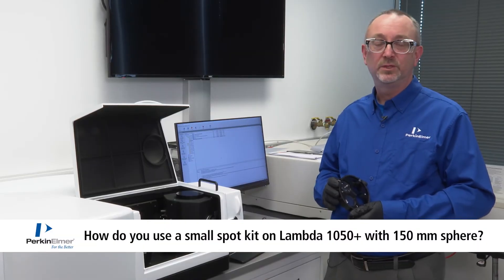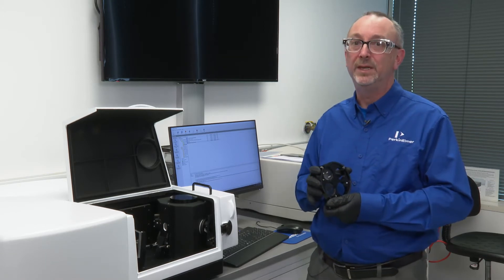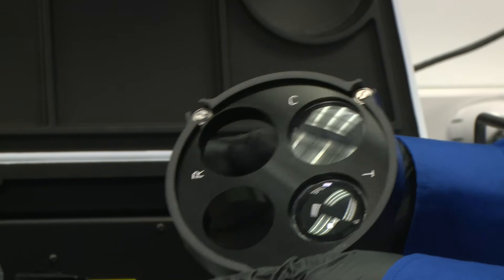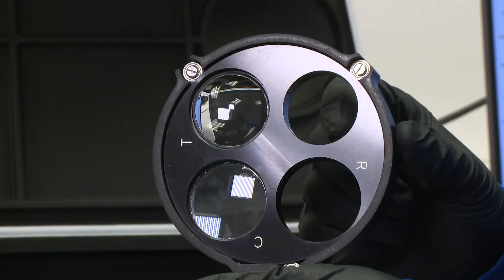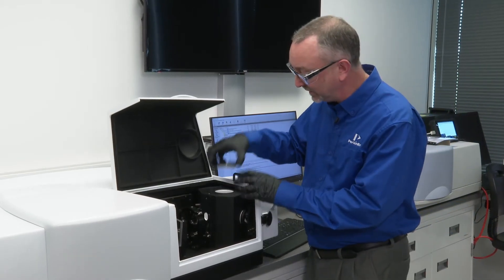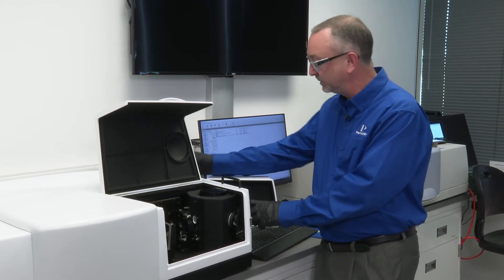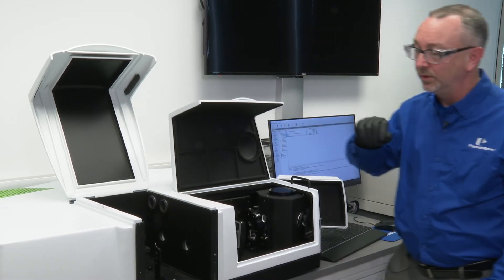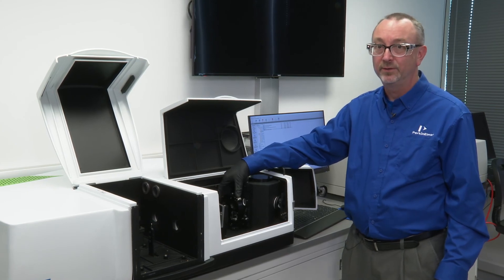How do you use a small spot kit on Lambda 1050+ with 150 mm sphere?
This video explains how to use a small spot kit on the Lambda 1050+ Spectrophotometer.